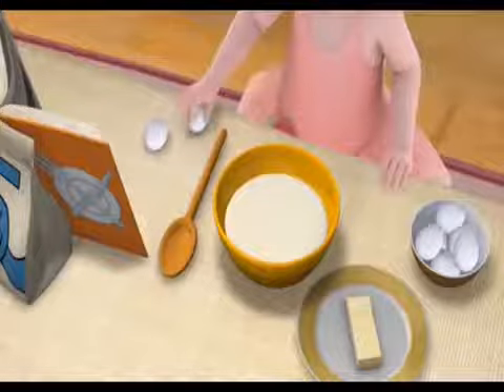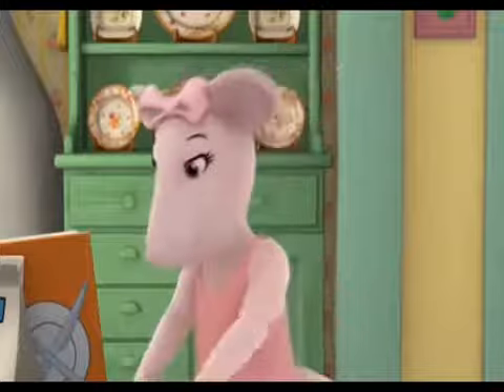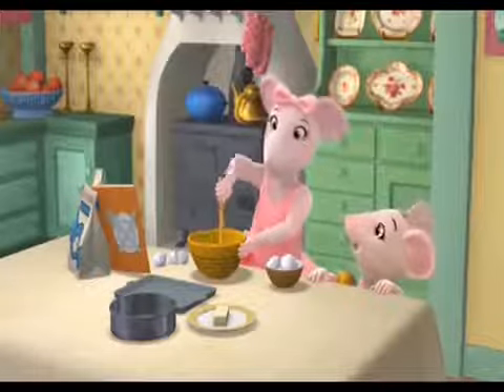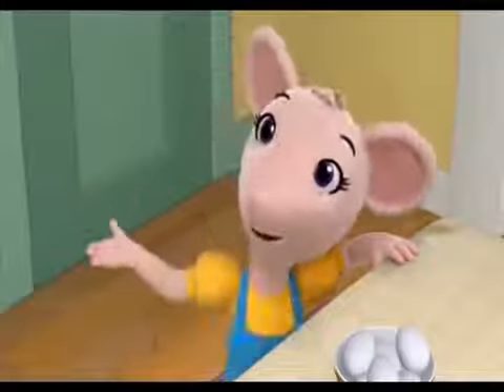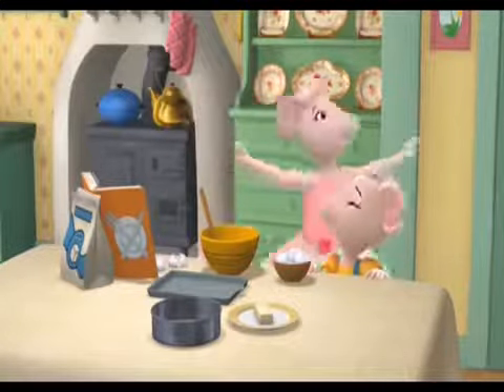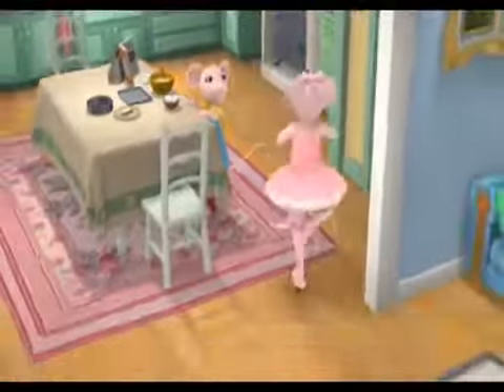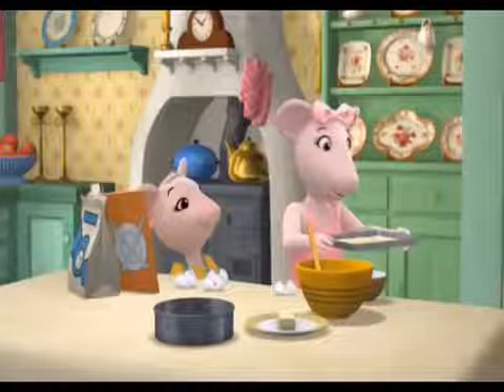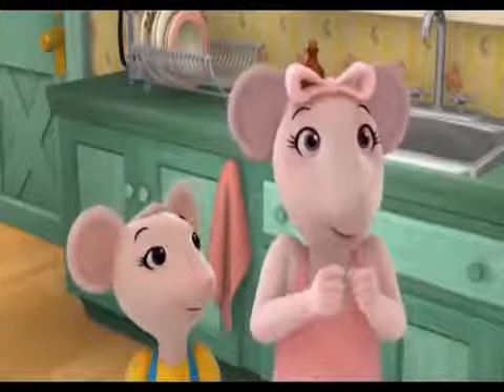Angelina Ballerina - How to Bake Ginger Bread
Angelia shares her ginger bread recipe for us to use this holiday season.

For more fun with Angelina Ballerina and her friends, visit the Official Angelina Ballerina YouTube Channel

Based on the original best -selling children’s book series by author Katharine Holabird and illustrator Helen Craig, Angelina Ballerina: The Next Steps follows the now 8-year-old Angelina as she embarks on the next stage in her life at a new school where she experiences new forms of music and dance. The series sees Angelina living on the other side of Chipping Cheddar, attending Camembert Academy, a school for the Performing Arts, and making friends with a cast of colorful characters, including her new teacher, Miss Mimi.